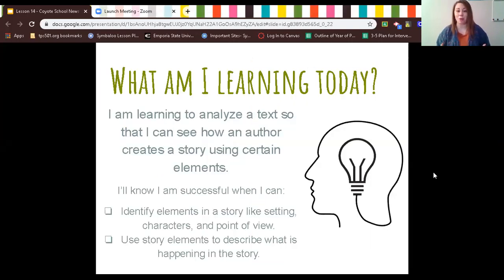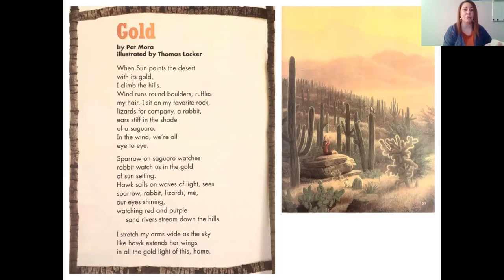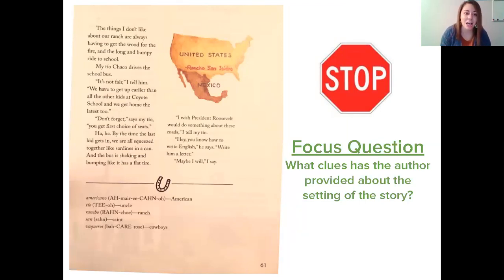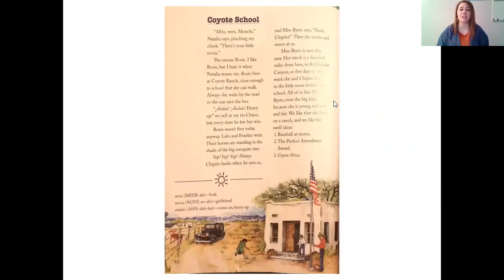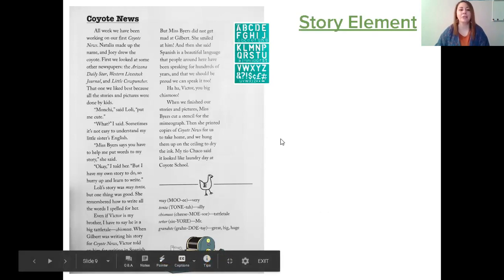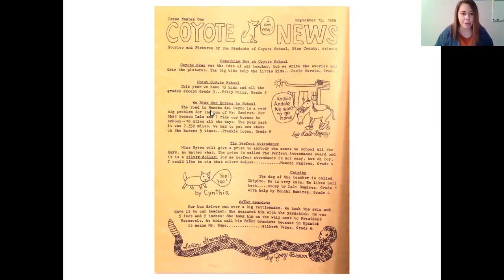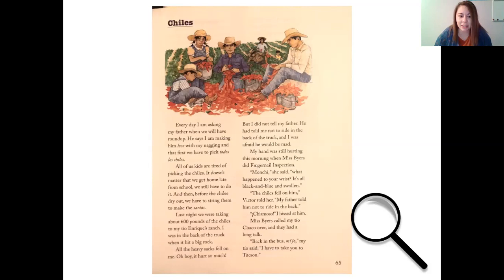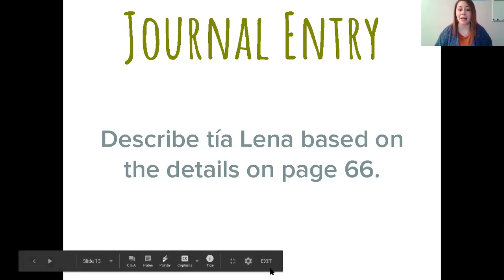Lesson 14 Coyote School News